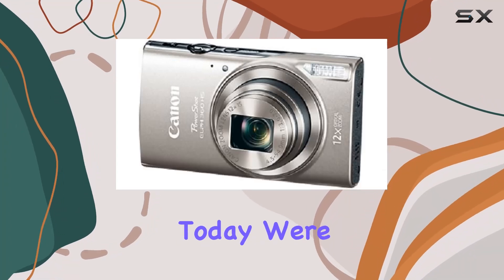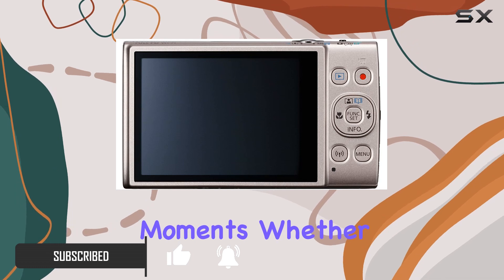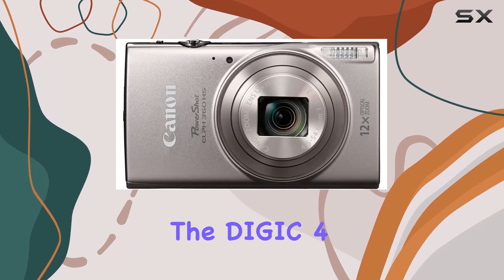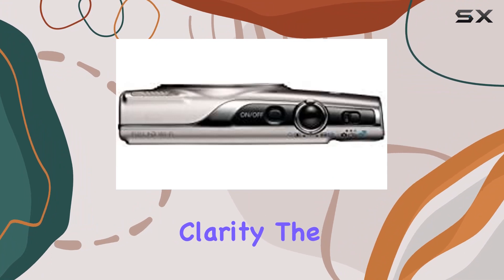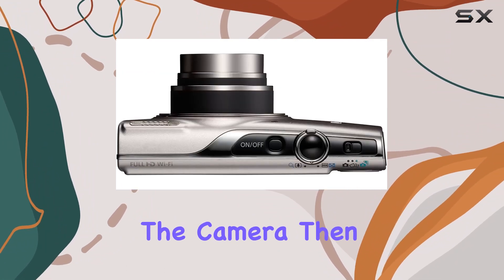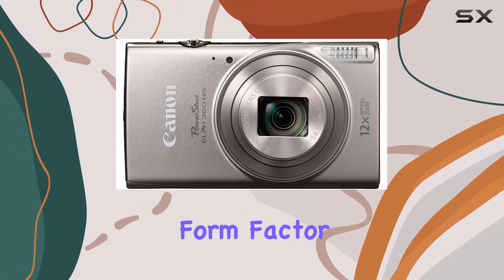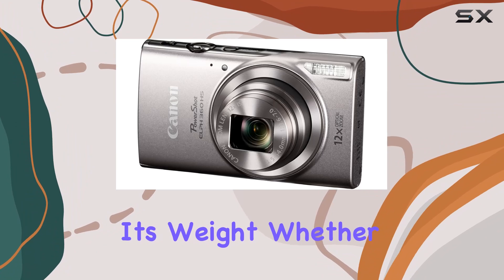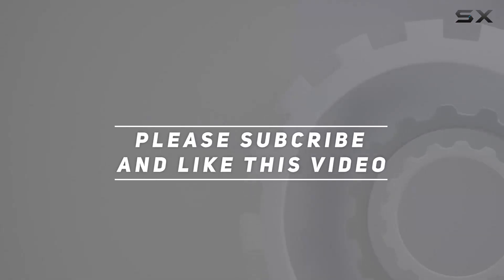Compact Powerhouse: Canon Powershot ELPH 360 HS Review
0:00 Intro
0:06 Review

Things that we mentioned in this video:
Canon PowerShot ELPH 360 : B08B8WQT37